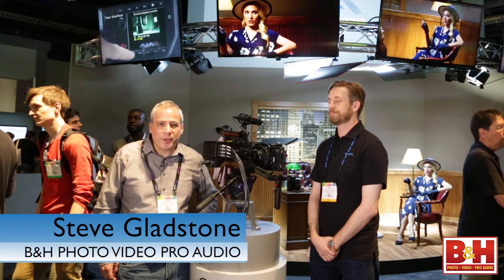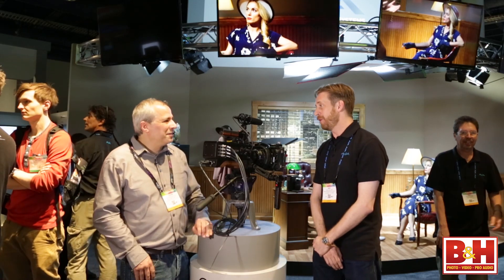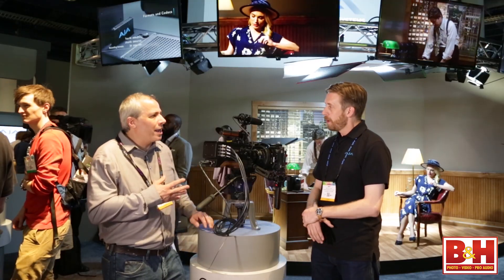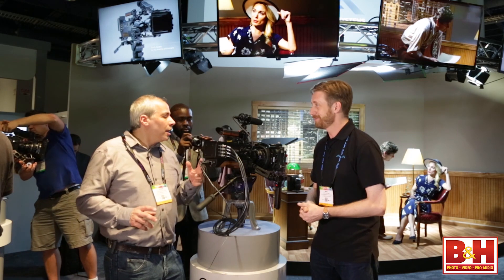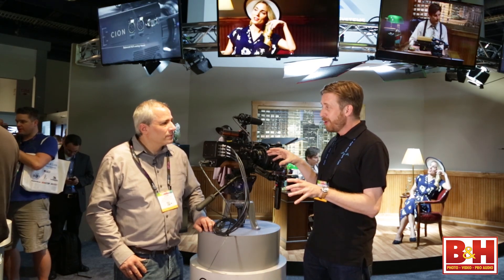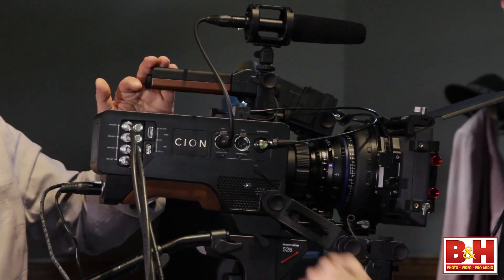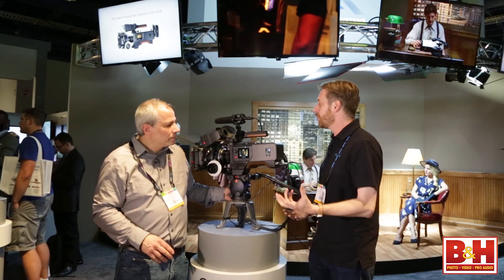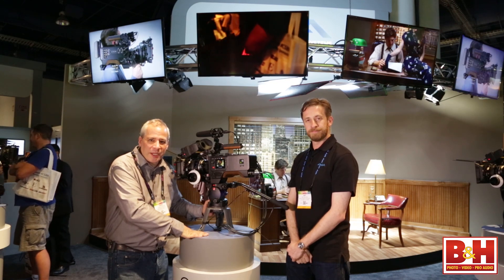NAB 2014: AJA Video Systems CION 4K Camera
The first camera from AJA Video Systems is the CION, a 4K-capable camera with a PL mount that captures video with its APS-C-sized sensor and records ProRes 422 (4K up to 60p) to Pak Dock SSD media, or outputs 4K at up to 120 fps via 3G-SDI. (The CION also does 2K, HD, and UHD.) This is an ergonomically friendly open-system camera with industry-standard connections: Viewfinder, lens, etc. are sold separately.